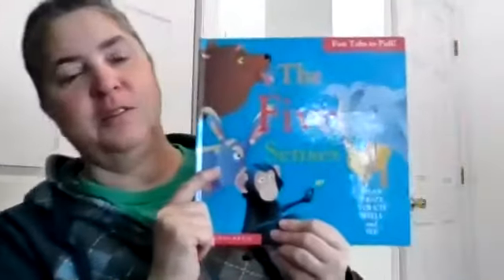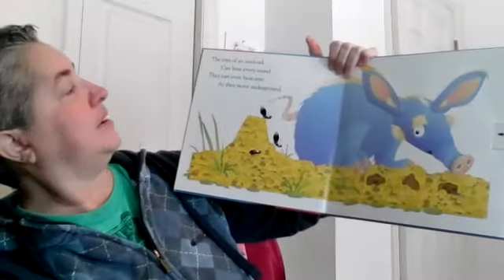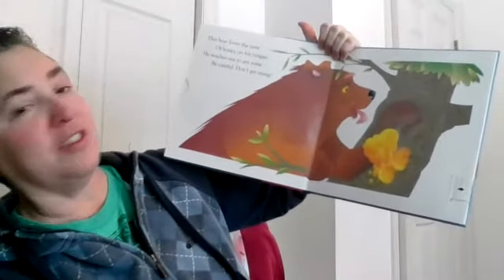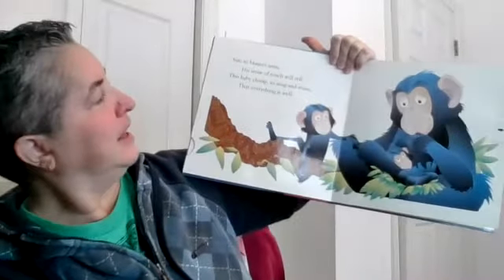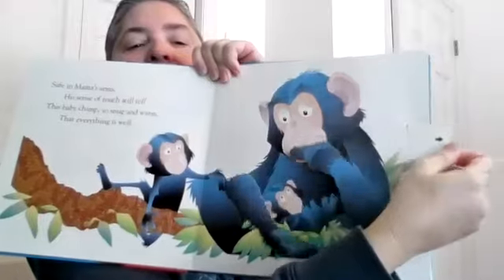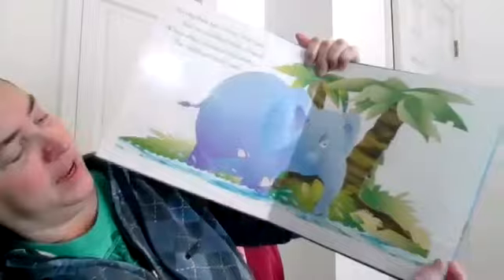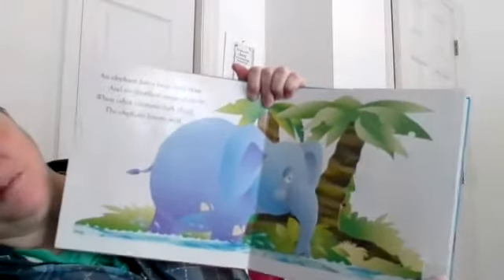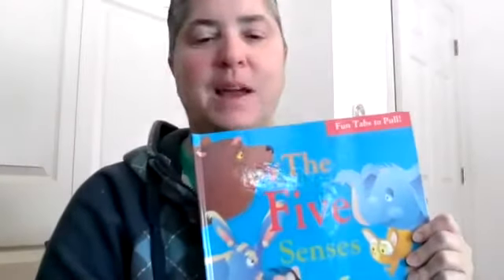The Five Senses zoom 12 1 20